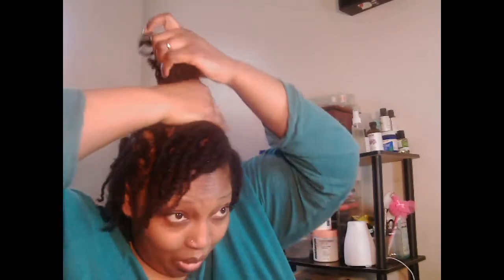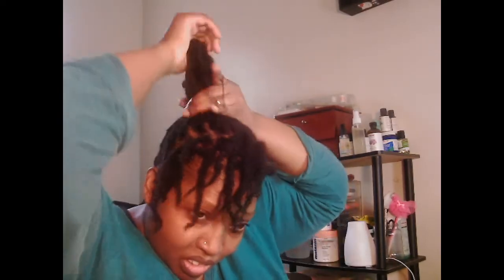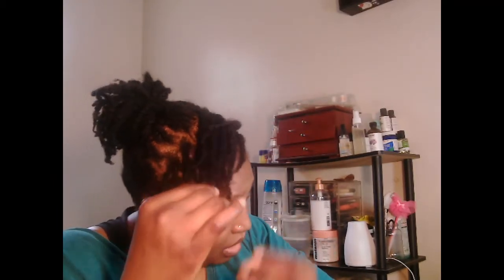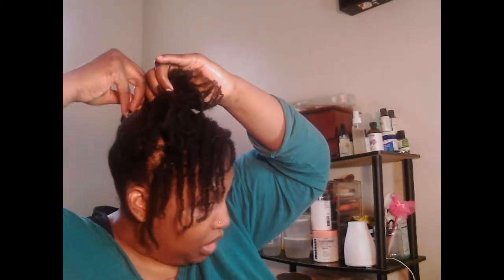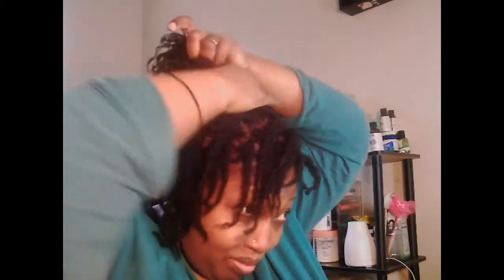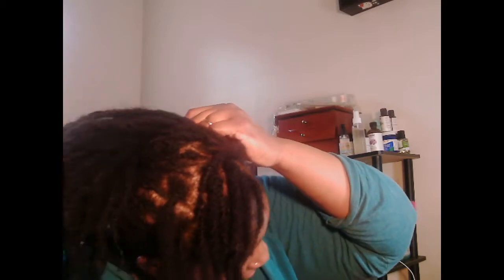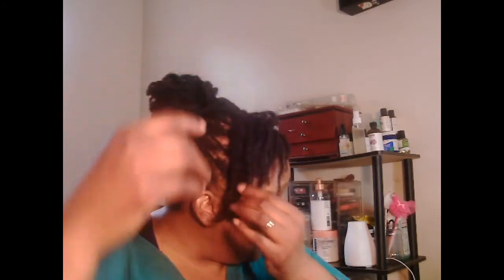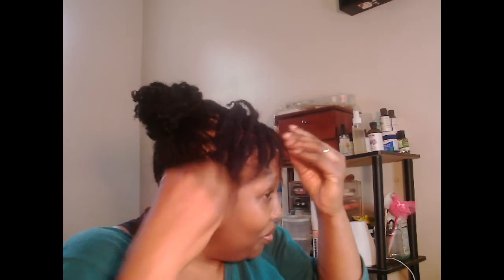Loose strand twist results May 2020